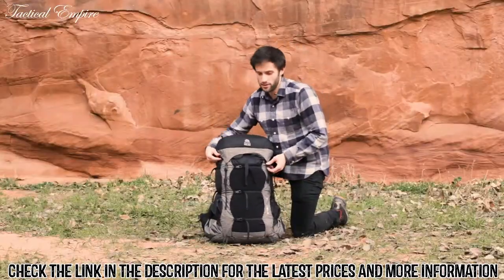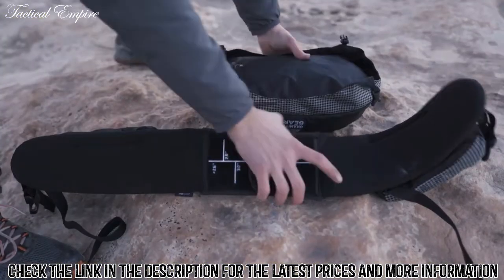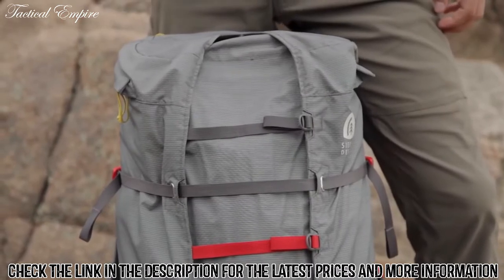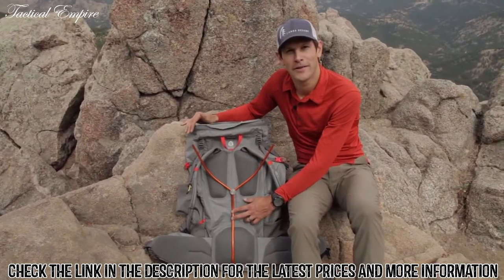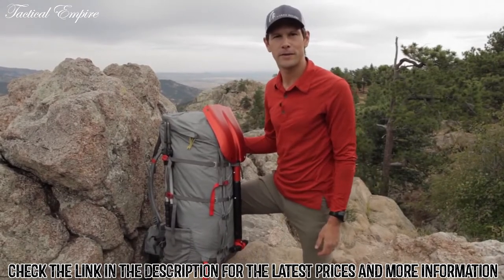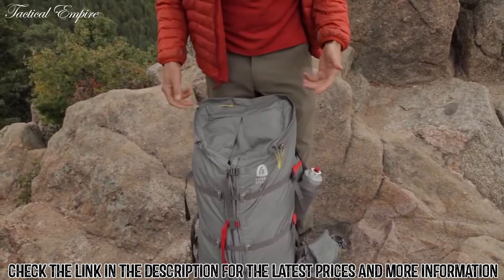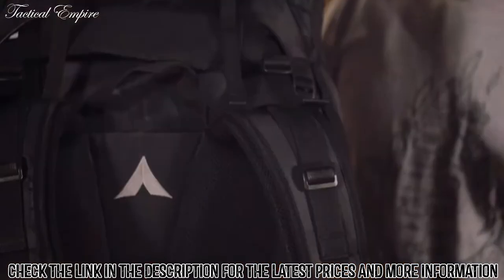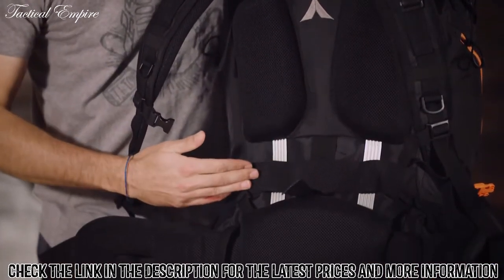Best Hiking Backpacks 2024 | Top 5 Best Camping & Hiking Backpacks On Amazon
In this video, we shortlisted the top 5 Best Hiking Backpacks on the market in 2024. We made this list based on our personal opinion.

5. Osprey Aether AG 70

4. Ocean Recreational Kayak

3. Sierra Designs Flex Capacitor Backpack

2. TETON Sports Ultralight Plus Backpacks

1. Gregory Optic 48 Ultralight Backpack